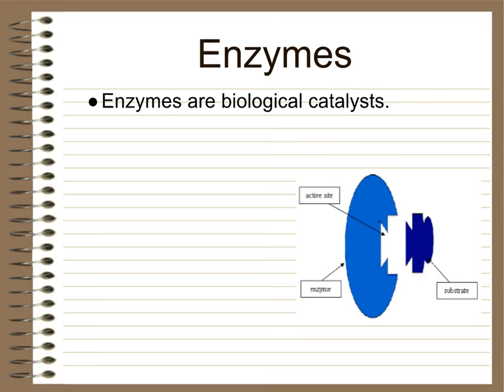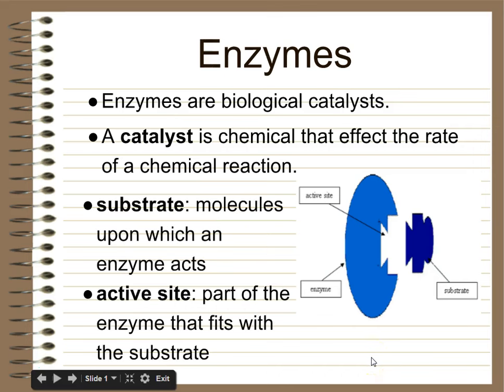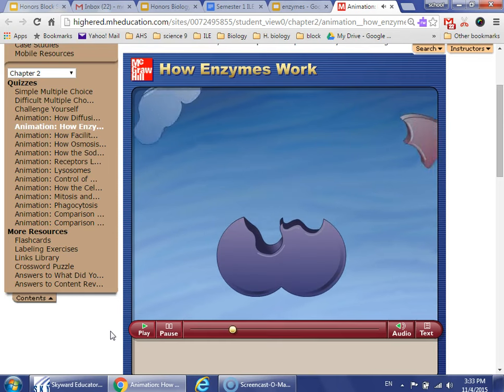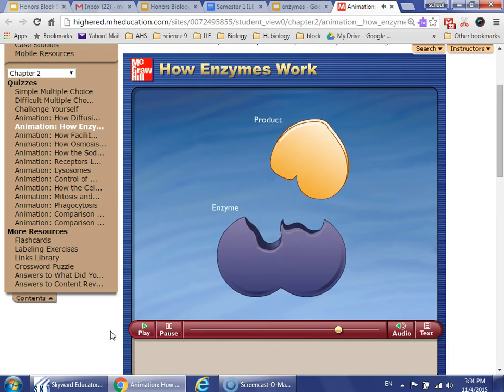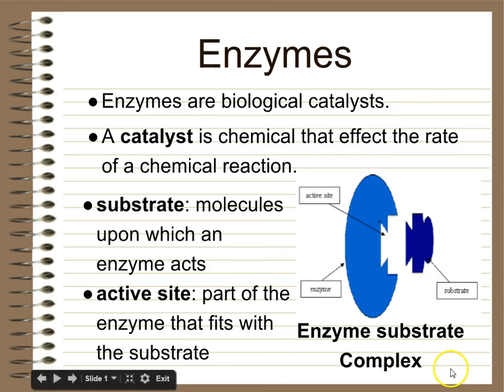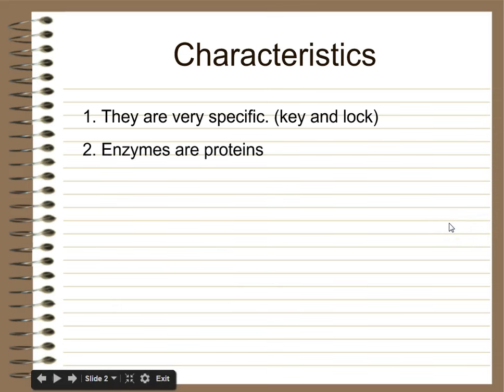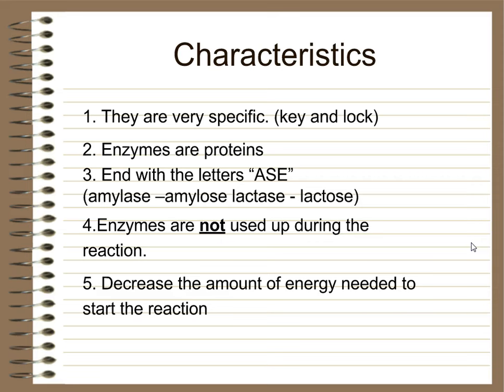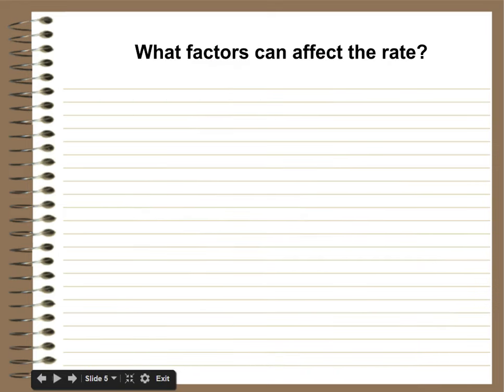Enzyme Podcast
Biological Catalysts